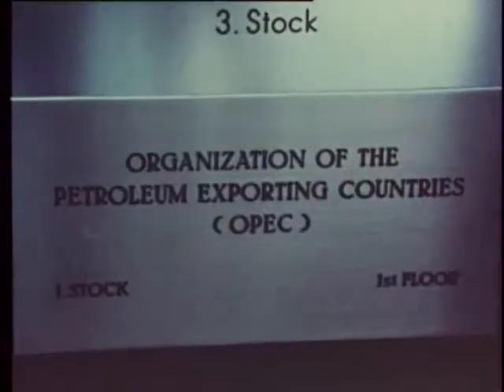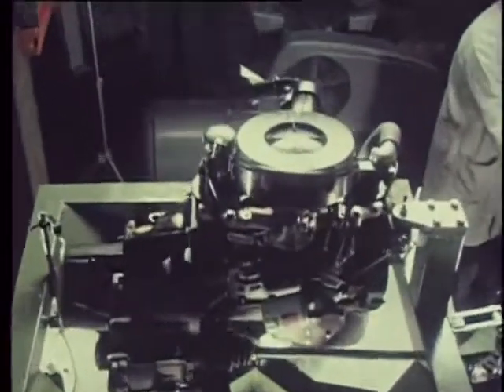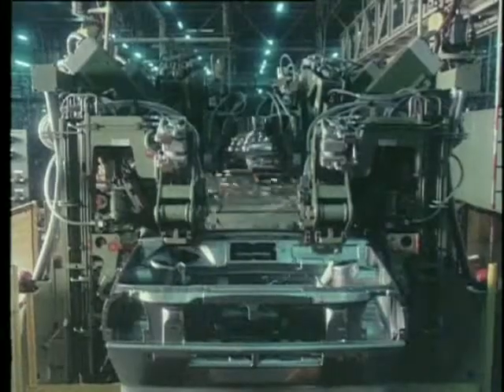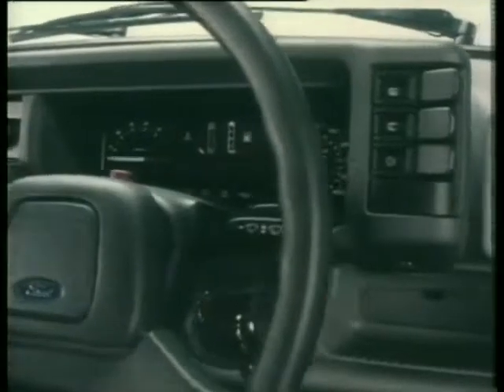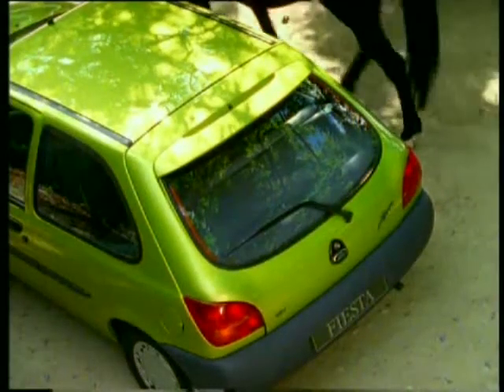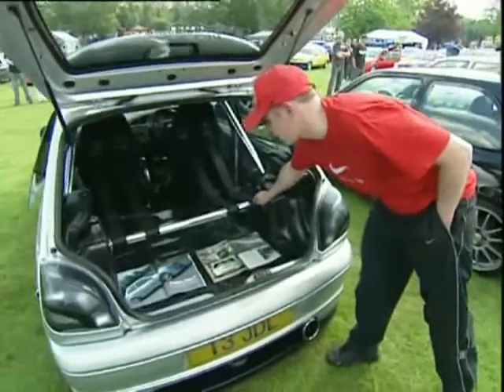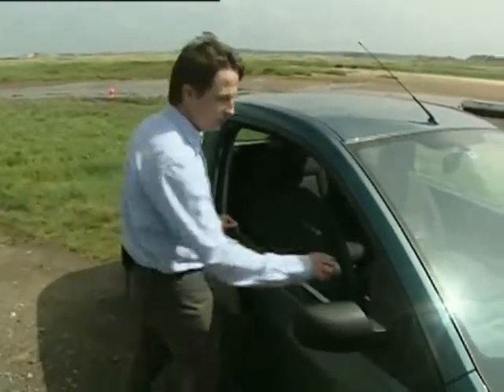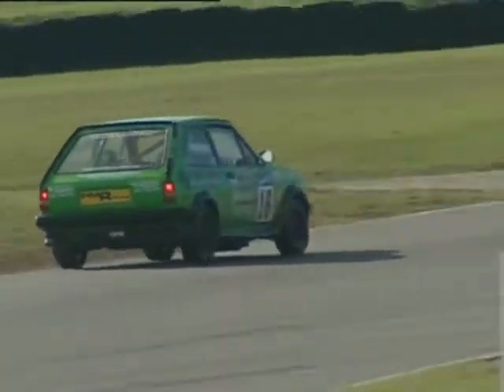Ford Fiesta Story